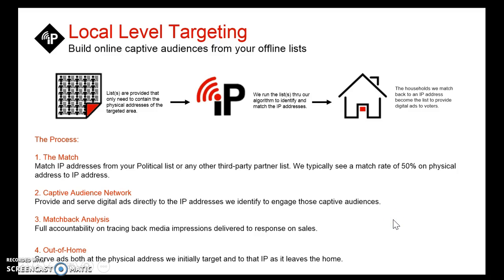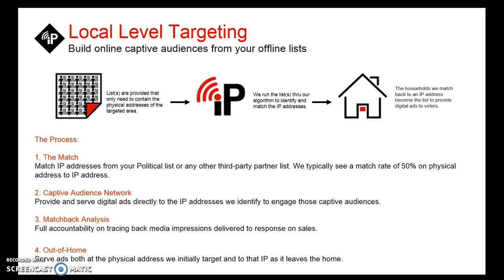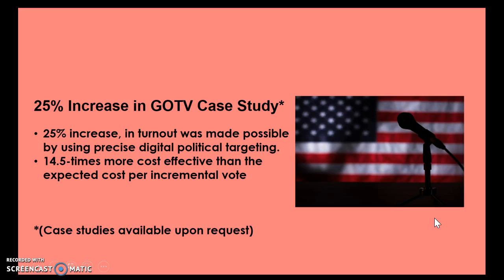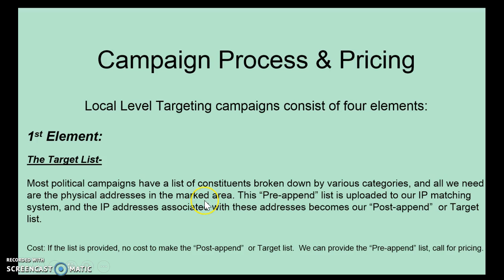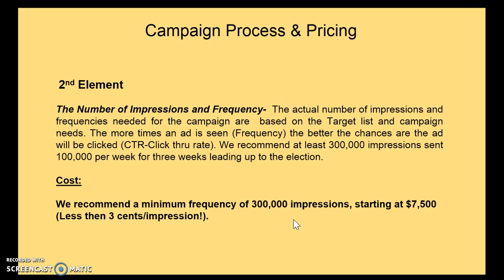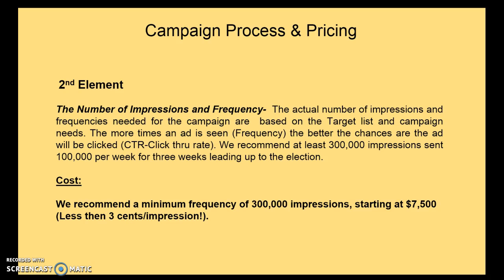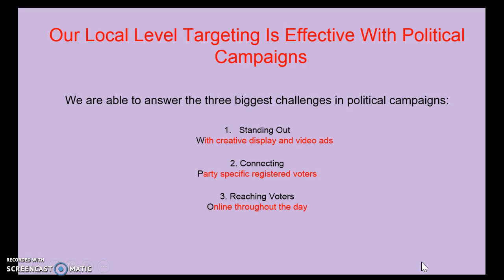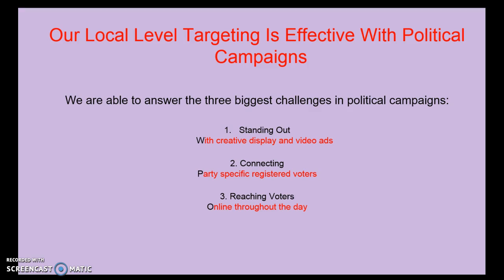Local Level Targeting Political Camps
Local Level Targeting for political campaigns.